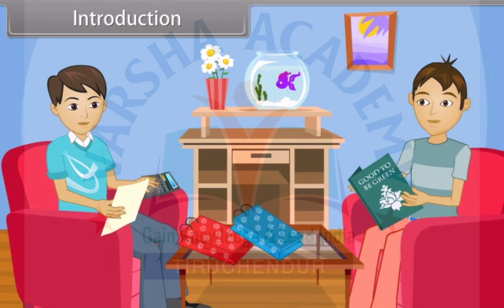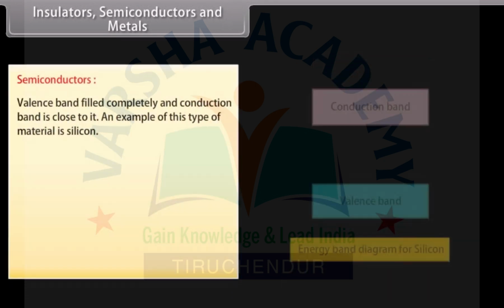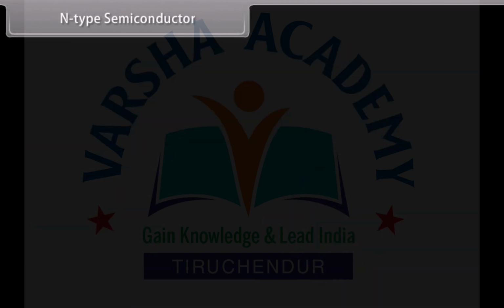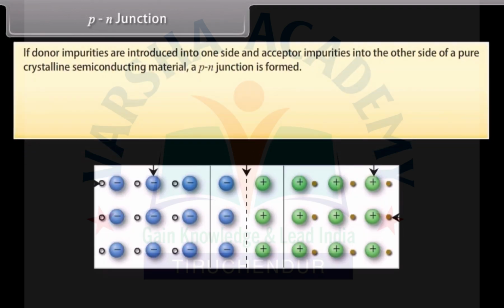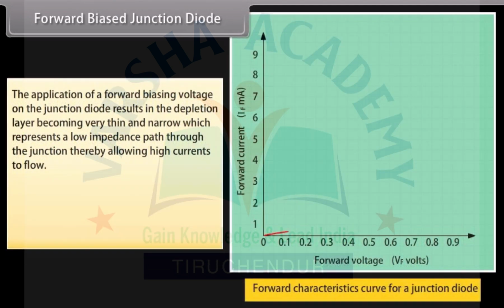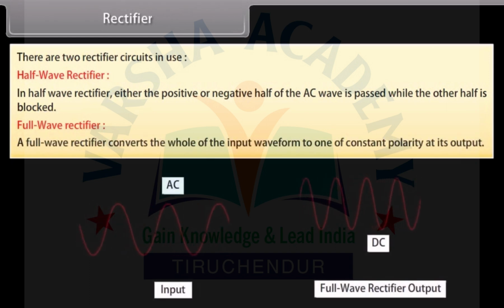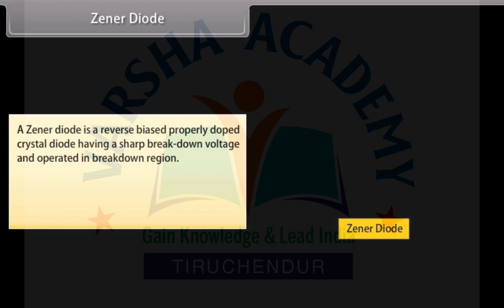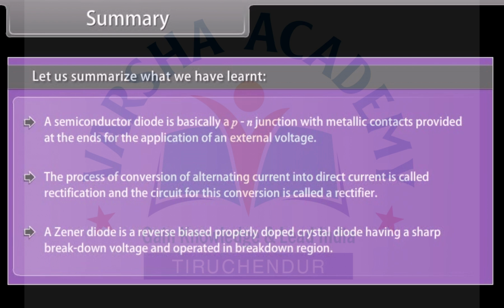Semiconductor Electronics - 1